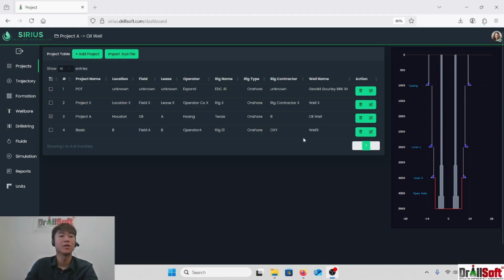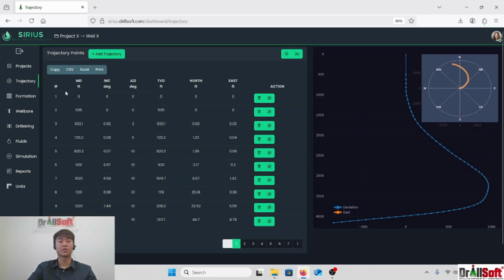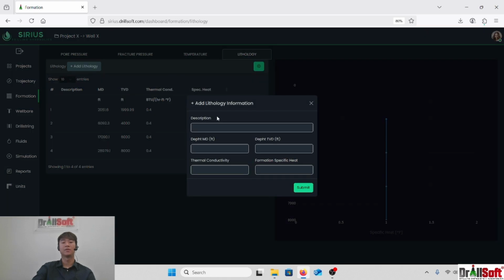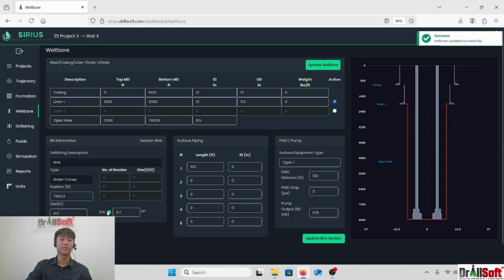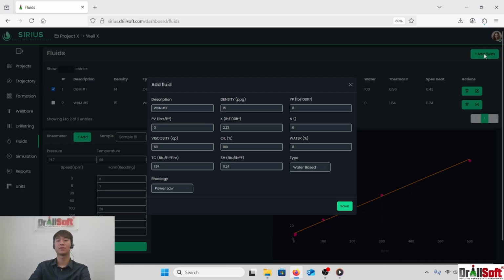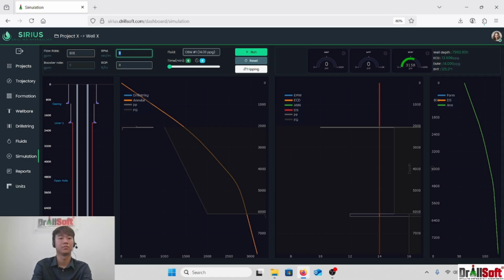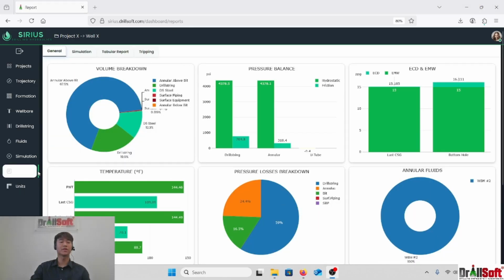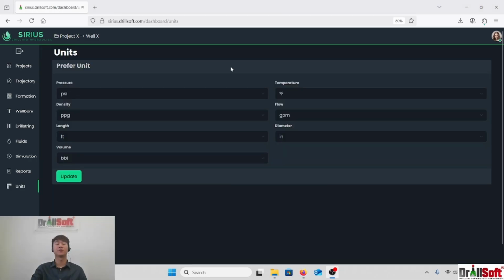Sirius Drilling Hydraulic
This video shows how to use Sirius Drilling Hydraulic